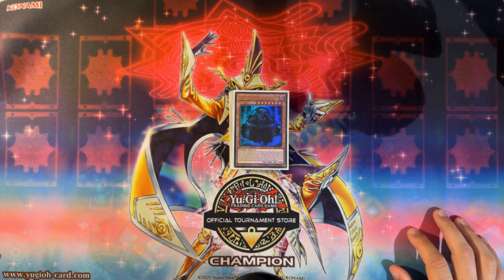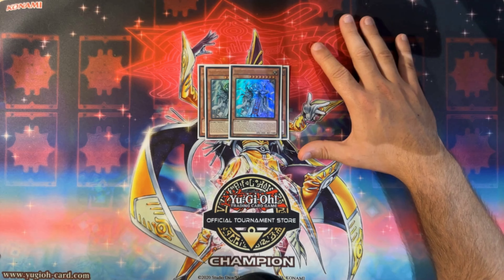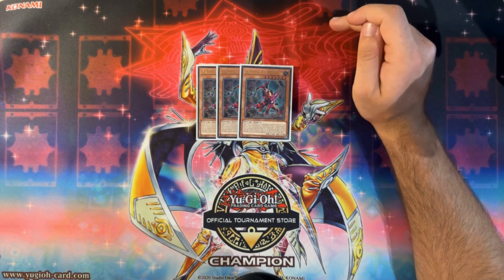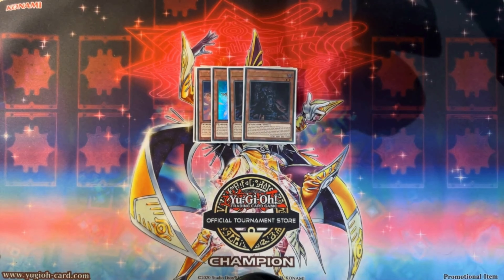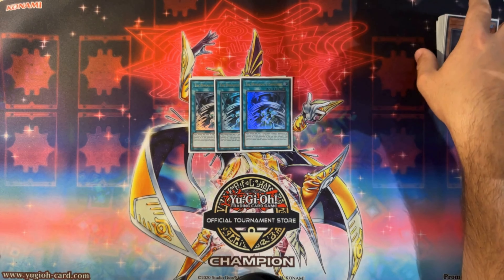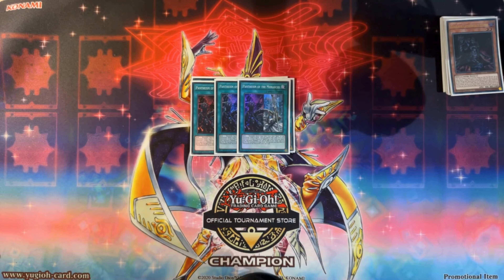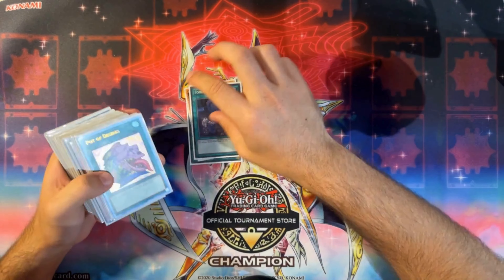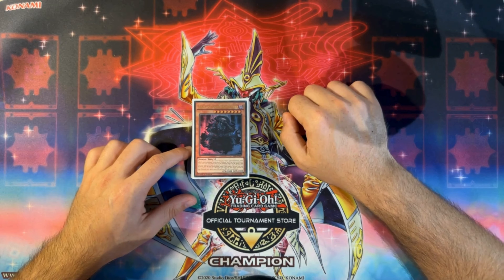Yugioh *Anti-Meta* Domain Monarch deck Profile - This 1 new card changes everything!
Hope you enjoyed the video, make sure to comment what you thought!

Channel Membership scheme:

Special thanks to my Locals!

1) Community Connection: Join a thriving community of fellow duelists! Share your deck ideas, discuss the latest ban list updates, and engage with like-minded enthusiasts from around the globe. I believe in the power of community, and your input shapes the content we create!

2) Giveaways: Get ready for epic giveaways that are held EVERY MONTH. Subscribers have the chance to win yugioh merchandise, rare cards, booster boxes and more!

3) Exclusive Content: Gain access to exclusive content you won't find anywhere else! From in-depth card reviews to behind-the-scenes looks at the latest Yugioh events, our subscribers get the first look at the hottest trends and strategies in the game.